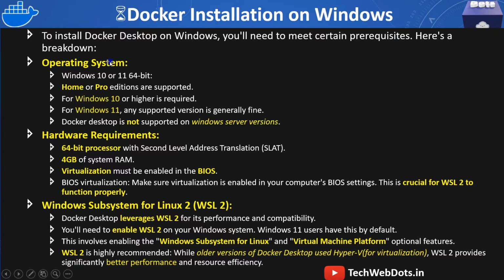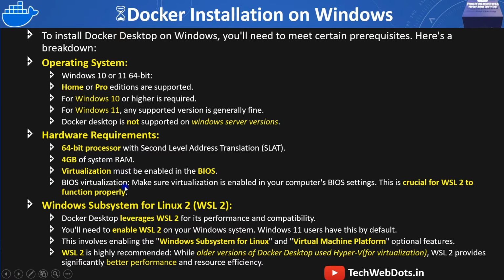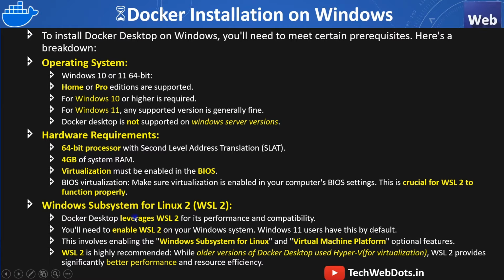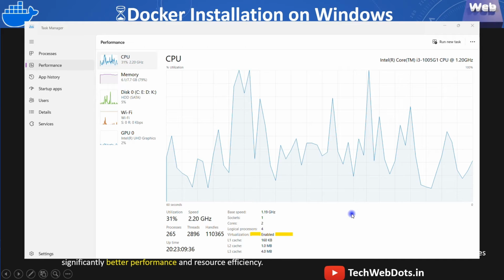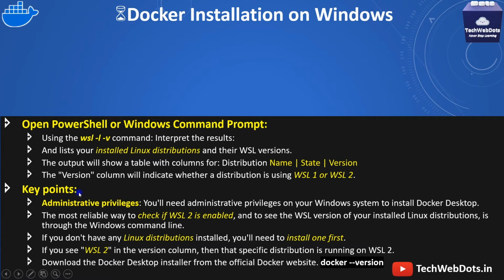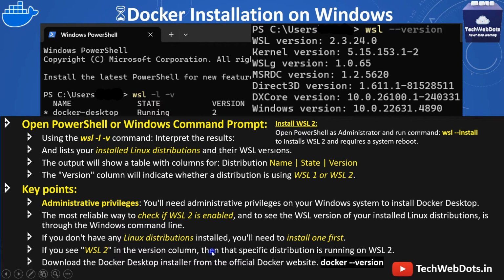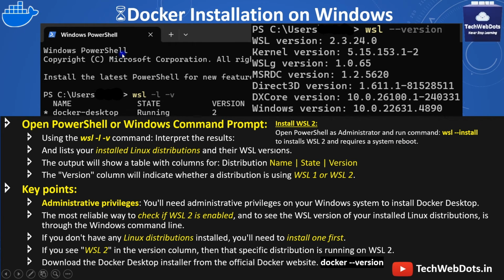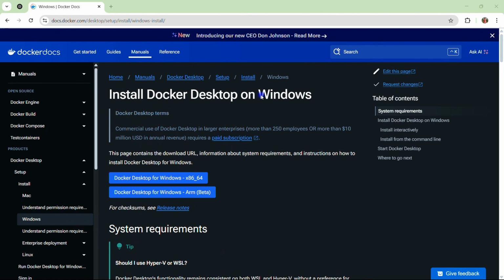Docker Desktop Installation | Docker for Beginners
I have explained the following in this video:
✅ Install docker Desktop on Windows
✅ Key Steps
1. Operating System:
Windows 10 or 11 64-bit: Home or Pro editions are supported. For Windows 11, any supported version is generally fine.
2. Hardware Requirements:
64-bit processor with Second Level Address Translation (SLAT).
4GB of system RAM & Virtualization must be enabled in the BIOS.
3. Windows Subsystem for Linux (WSL) 2:
Docker Desktop leverages WSL 2 for its performance and compatibility.
You'll need to enable WSL 2 on your Windows system.
This involves enabling the "Windows Subsystem for Linux" and "Virtual Machine Platform" optional features.
4. Downloading Docker Desktop:
You'll need to download the Docker Desktop installer from the official Docker website.
✅ Key Considerations:
1.WSL 2 is highly recommended: While older versions of Docker Desktop used Hyper-V, WSL 2 provides significantly better performance and resource efficiency. Windows 11 users have this by default.
2.BIOS virtualization: Make sure virtualization is enabled in your computer's BIOS settings. This is crucial for WSL 2 to function properly.
3.Administrative privileges: You'll need administrative privileges on your Windows system to install Docker Desktop.
4.Enable Hyper-V: Open Control Panel - Programs - Programs and Features - Turn Windows features on or off.
Check the boxes for “Hyper-V” and “Windows Subsystem for Linux.”
Click OK and reboot your system

🎯Happy Learning,
TechWebDots!